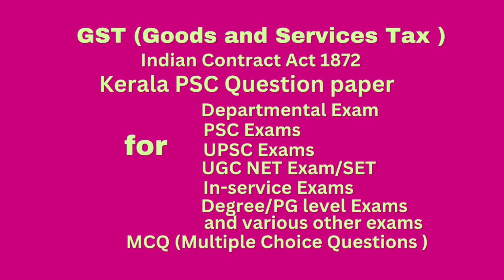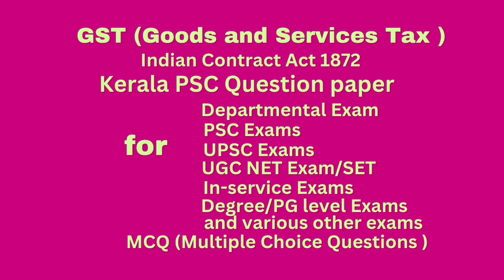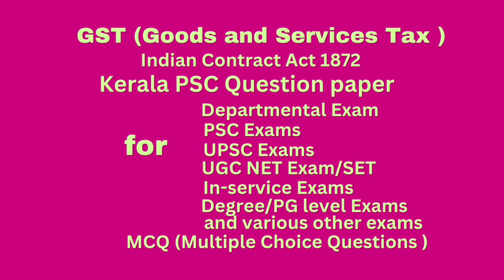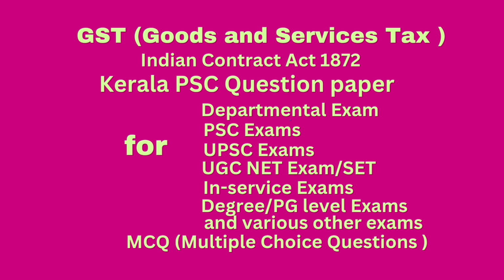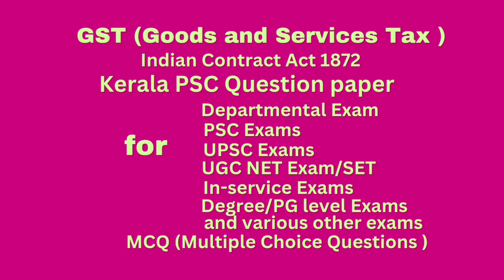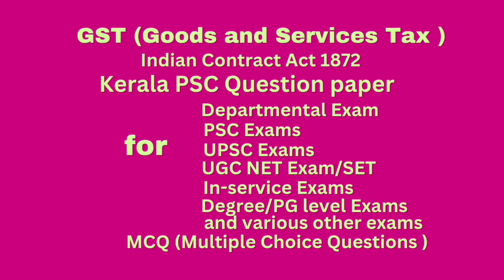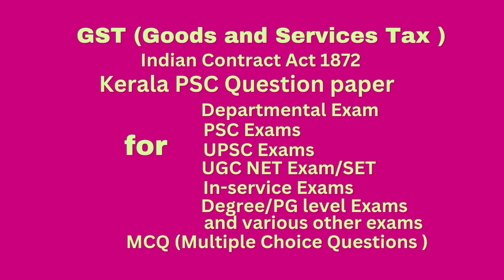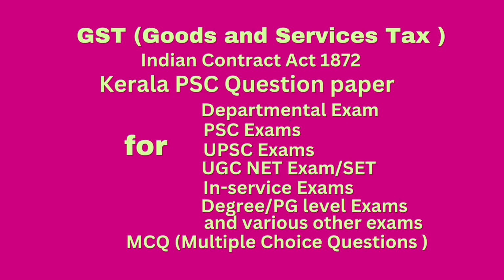GST MCQ for PSC exams/Indian Contract Act 1872 MCQ/Also useful for various Exams